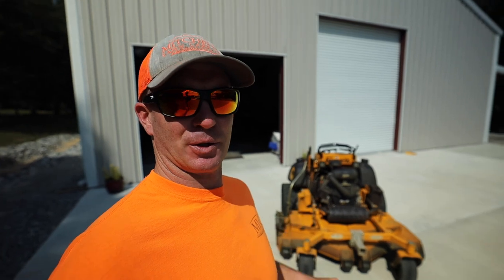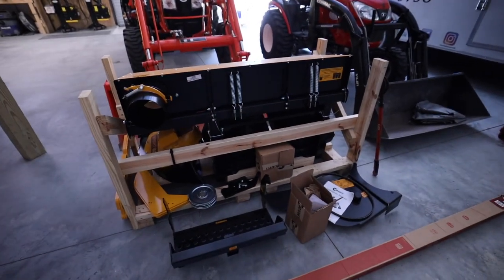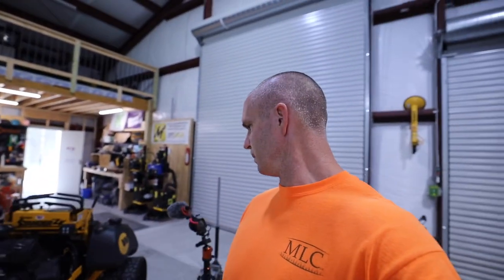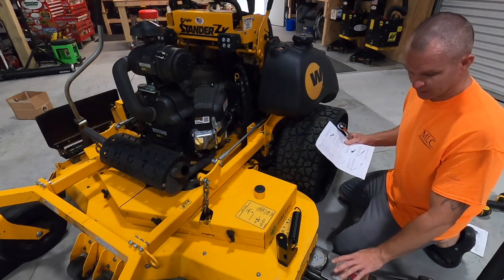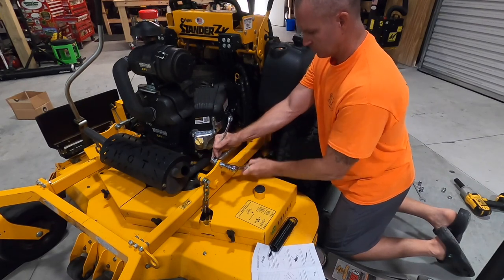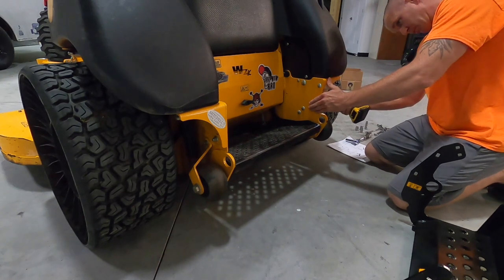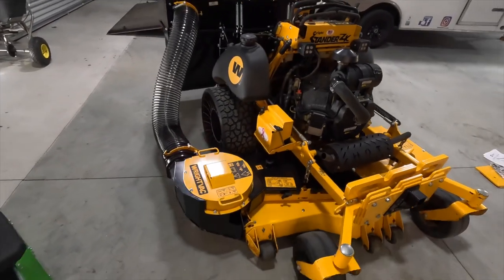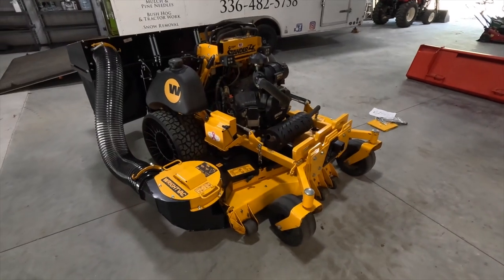Installing the WRIGHTVAC on my ZK61!! Step by Step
Installing the WRIGHTVAC on my ZK61!! Step by Step.  If you plan to install the WRIGHTVAC onto your ZK52, 61, or 72 and have any questions hopefully this video tutorial will help you out!  Thanks to Wright Mfg for shipping this beast of a unit out to me!

Dawson Mfg MLC10 $50 off KartMate RS, $100 off KartMate PRO, $400 off TruckMate, $1000 off Mulch Mate

AMAZON LINKS FOR PRODUCTS USED IN MLC LLC:
Green Touch Piranha Sawtooth Trimmer Line .120/3lb spool